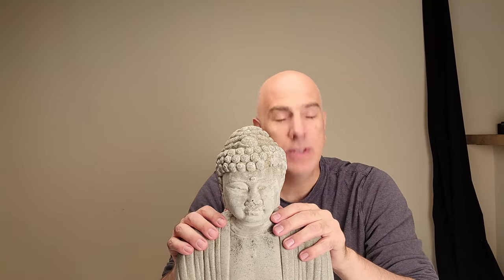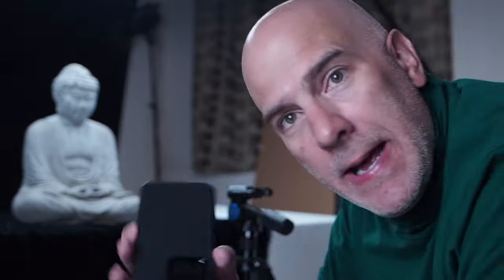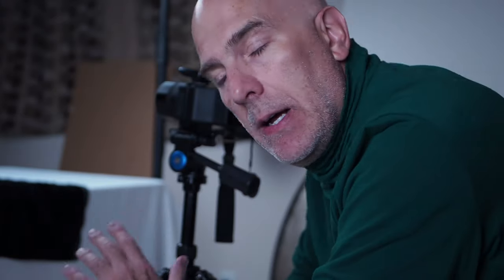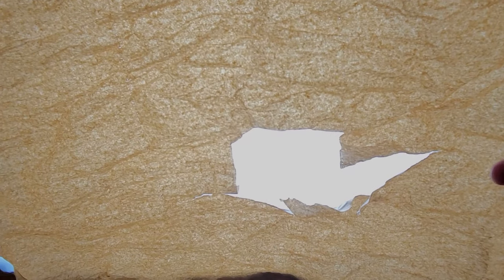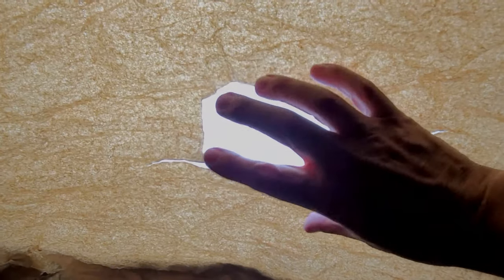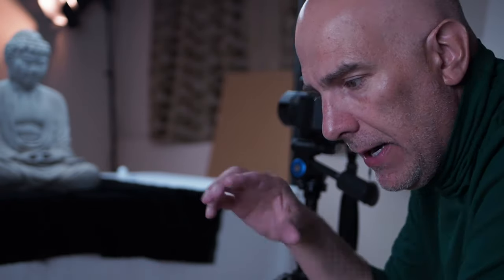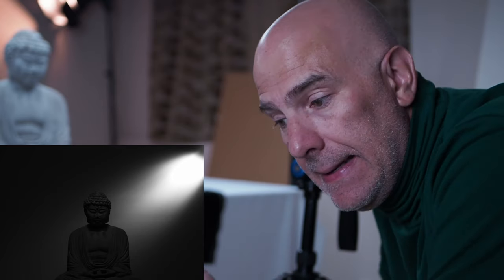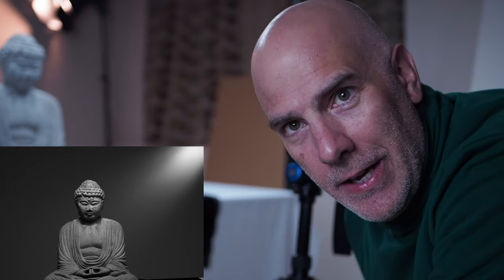(02) -- STUDIO PHOTOGRAPHY IDEAS (002)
(02) -- STUDIO  PHOTOGRAPHY IDEAS

I came up with the idea of photographing this Buddha statue by watching the Netflix Rome series. I was able to borrow some of the ideas from the opening scene of the statues crumbling and falling apart.

In this video I walk step by step in creating a dramatic image from a Buddha statue using the Sigma DP3 and Samsung S20 Ultra cameras.  I describe the lighting setup and equipment along with giving side by side comparisons between both cameras in digital and printed format.

Photographs on My Sites and Instagram.